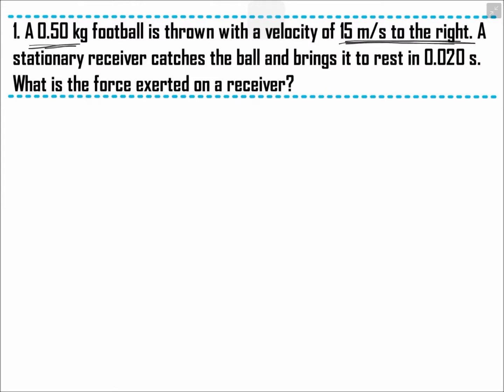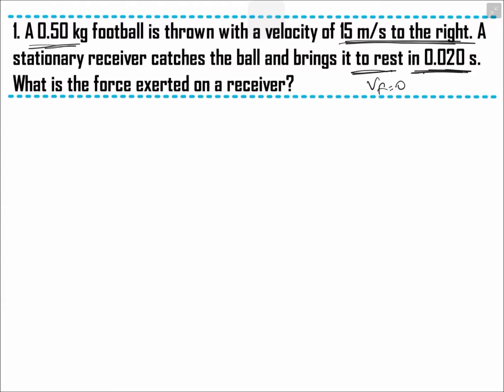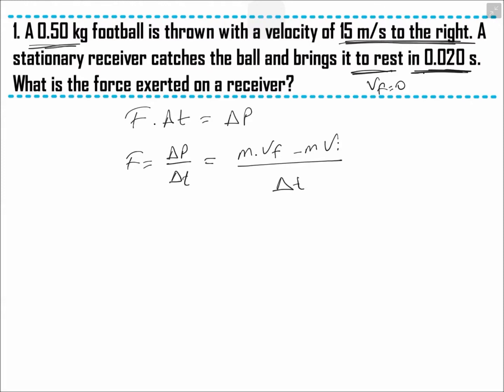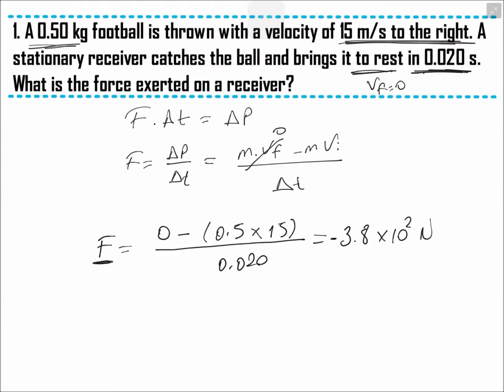Physics-11 l Ch-5(Linear Momentum&Collisions) l Practice-5B l Question-1 Solution